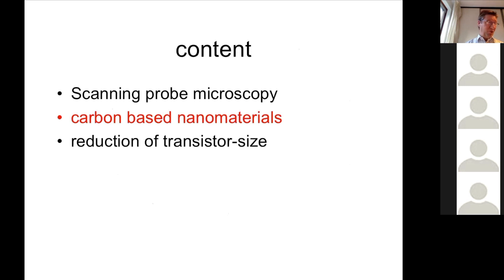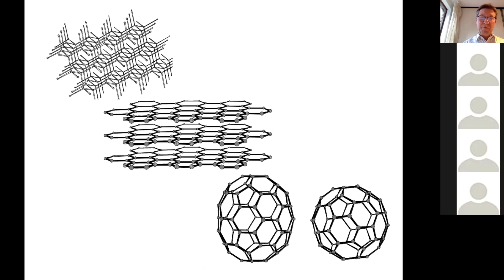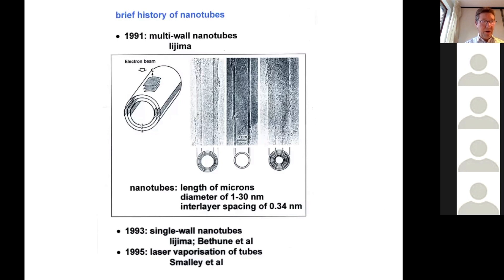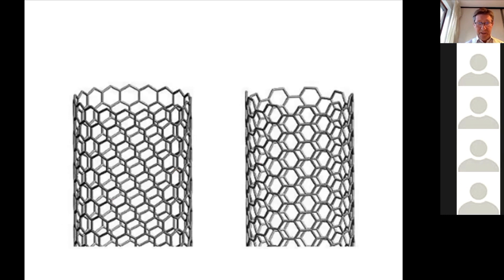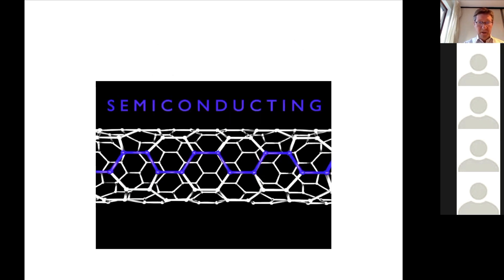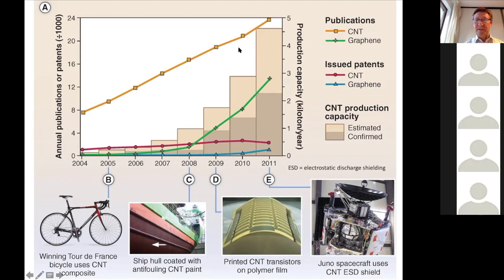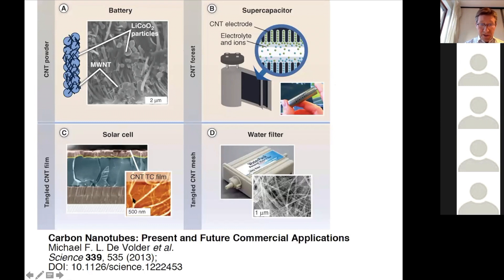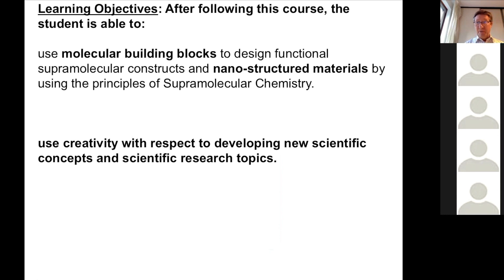Carbon Based Nanomaterials - Nanotechnology and Nanomaterials 4, René M. Williams, UvA.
This is a recorded Zoom lecture at the MSc level for chemistry students that are interested in Nanotechnology and Supramolecular Chemistry. It discusses the different aspects that play a role in Nanotechnology and Nanomaterials.

There are 7 short video's on this topic.

 Learning objectives:

Nano 4B carbon